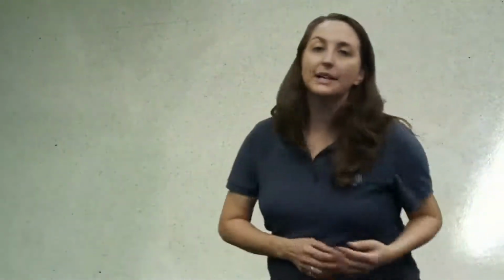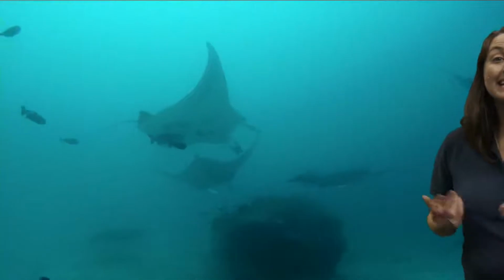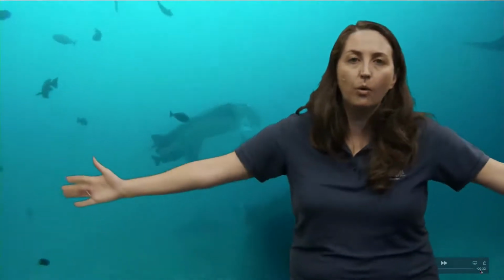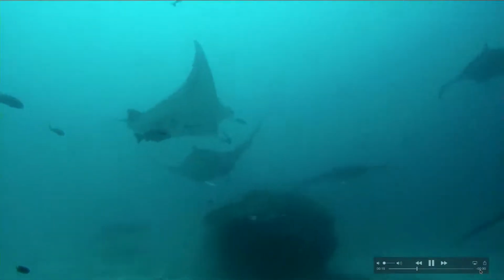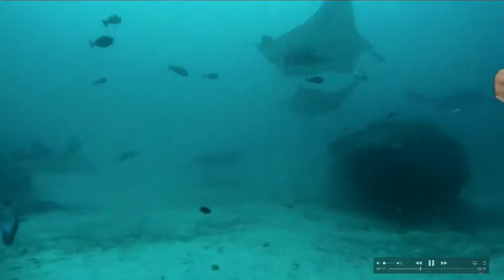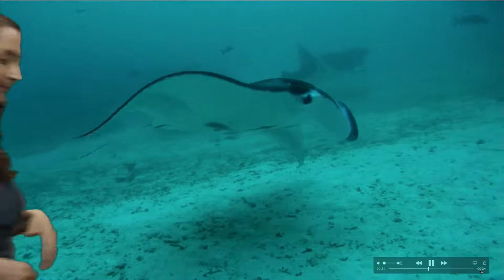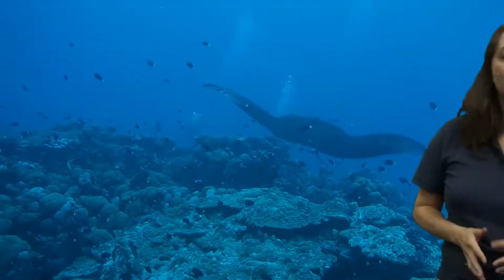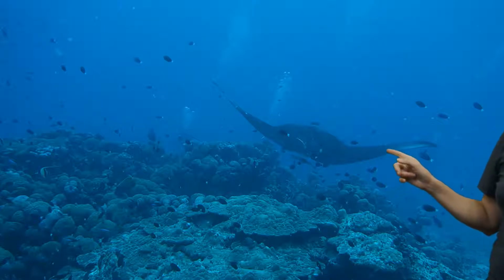World of Rays (K-5)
Discover the world of rays! These relatives of sharks have their own set of unique adaptations that helps them to thrive in the ocean.